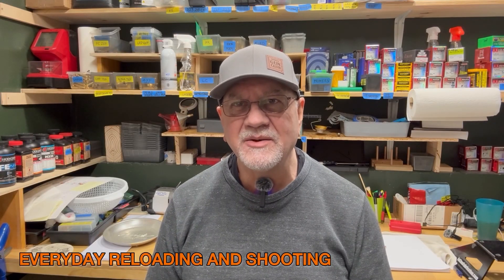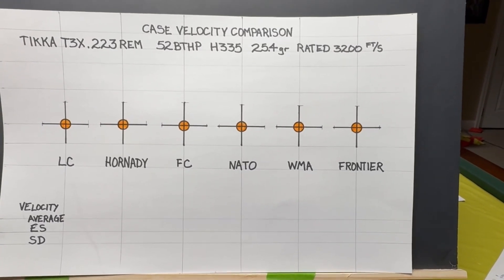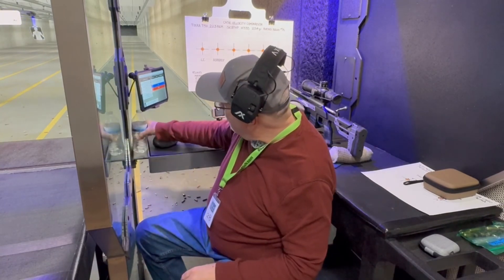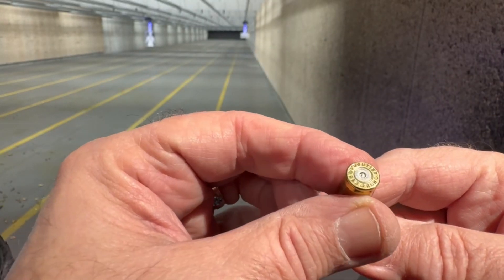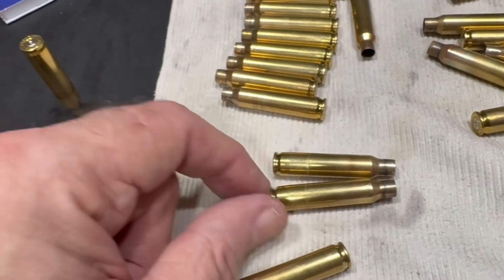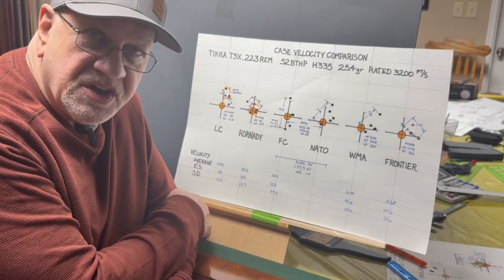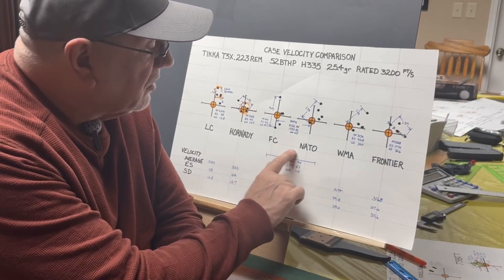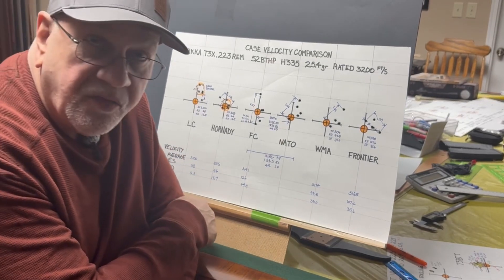￼￼Does the Brass You’re Using Have an Impact on Velocity?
Here we load all of the same rounds with the same powder and charge weight using five shots each for five different cartridge cases. We chronograph these and compare the average velocity, extreme spread, and standard deviation. The results may surprise you. ￼